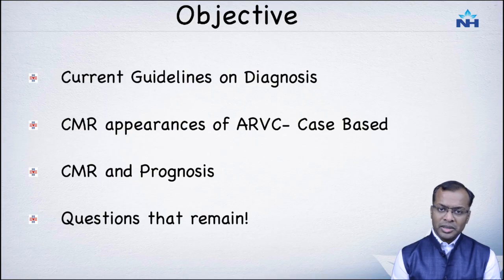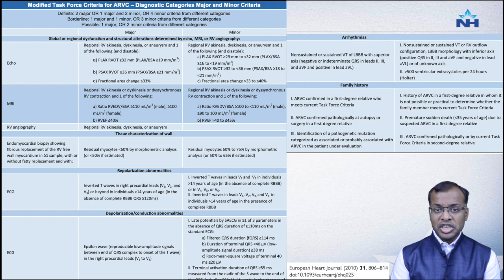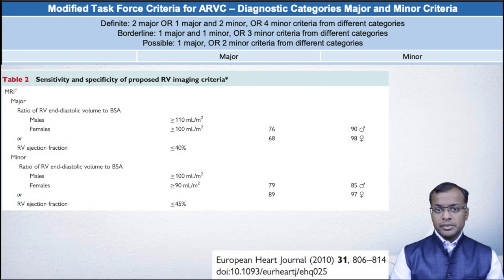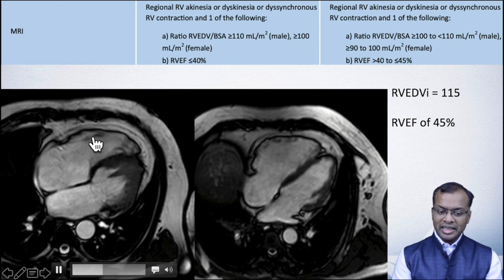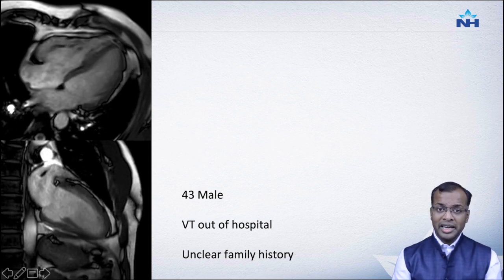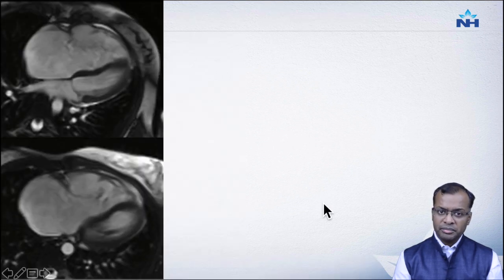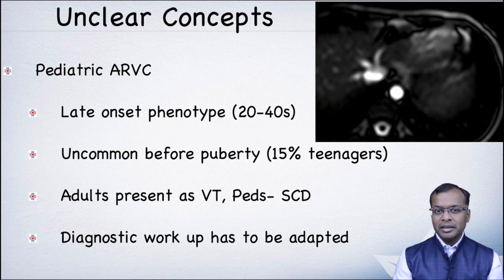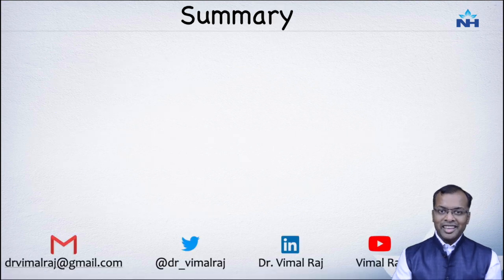Cardiac MRI (CMR) assessment of ARVC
CMR appearances of ARVC
Current guidelines on the diagnosis of ARVC
Role of CMR in the prognosis of ARVC
Case-based review of ARVC